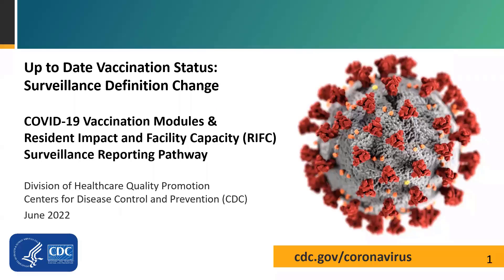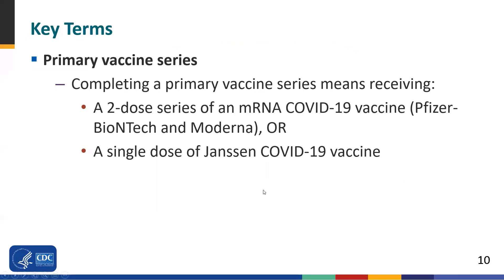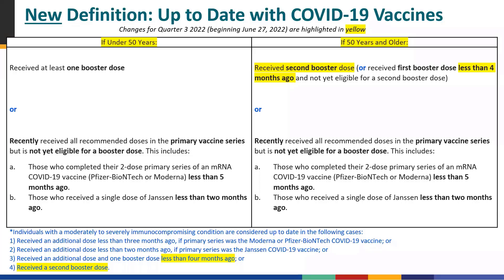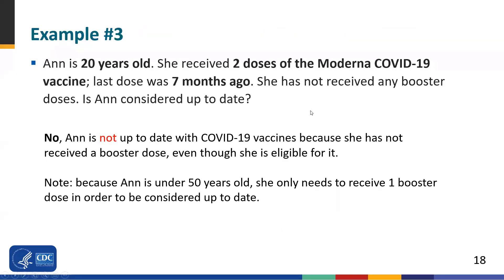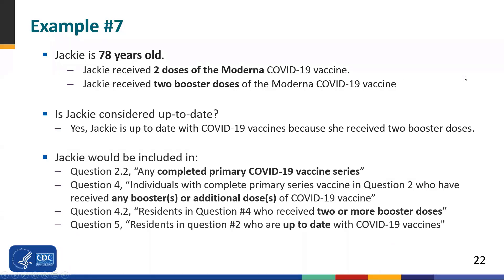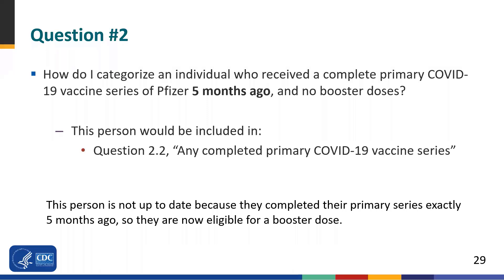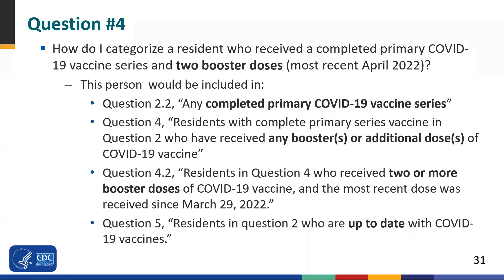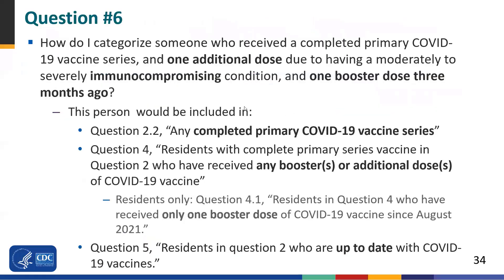Up to Date Vaccination Status: Surveillance Definition Change – June 2022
The objectives for today’s webinar is to review the up to date definition change, as this new definition applies to weeks beginning on June 27, 2022. We will then review example scenarios and discuss frequently asked questions. Throughout this presentation, a review of this definition as it applies to the COVID-19 Vaccination Modules and the Resident Impact and Facility Capacity (RIFC) pathway in NHSN is one of the main points.